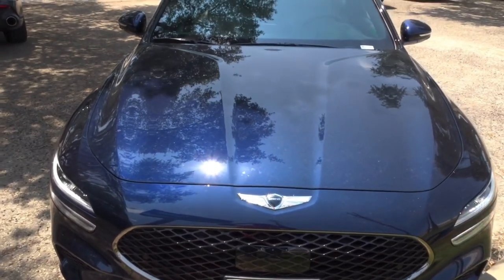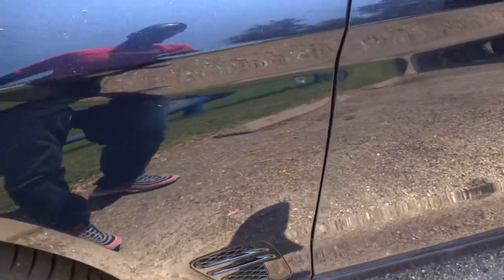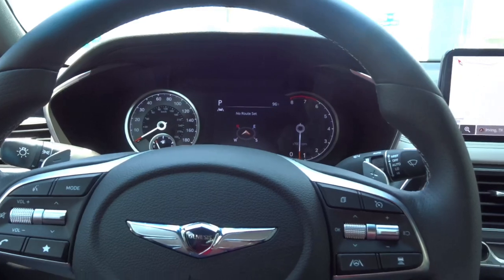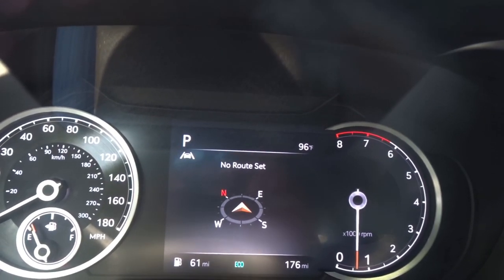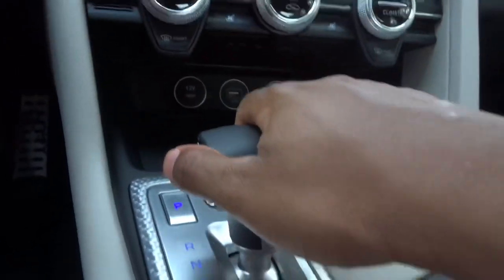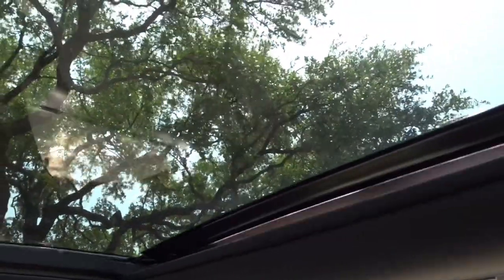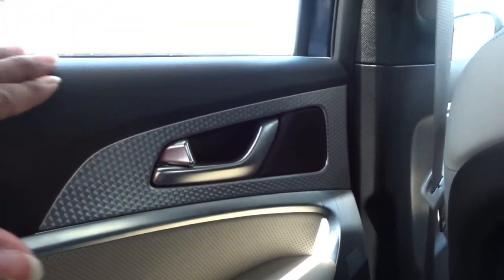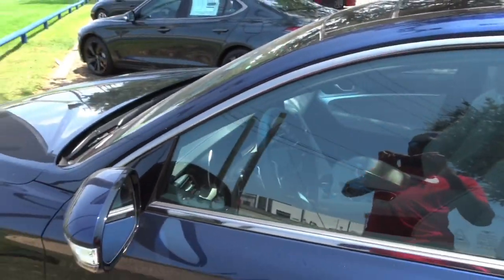True BMW & Acura Fighter? - 2022 Genesis G70 3.3 V6T - Honest Review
Got an opportunity to check out this 2022 G70 3.3 and I was mostly impressed.
Few downsides to space and amenities based on the price, but overall this still a great vehicle and I liked it for the most part.

“The most unprofessional, but honest car reviews ever.”

ALL CONTENT, MINUS THEME MUSIC, IS OWNED AND CREATED BY KIAGUYJOE.

Thanks to Freeman Hyundai, Genesis in IRVING, TEXAS